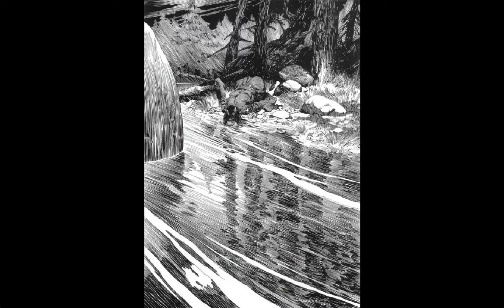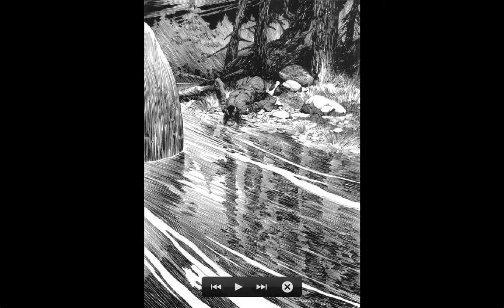Details that work, Bernie Wrightson and Frank Frazetta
In this clip from SAW's Justine Mara Andersen, she discusses the work of Frank Frazetta and Bernie Wrightson and why the details in their pictures work.

We will analyze the work of 2 artists (Berni Wrightson, Frank Frazetta) who use details well and appropriately without obscuring clarity. This is designed to help the student understand that details are not randomly placed, but are organized in different ways by different artists, and often with a consistency of approach.